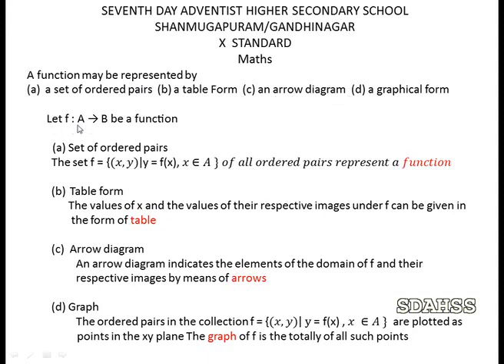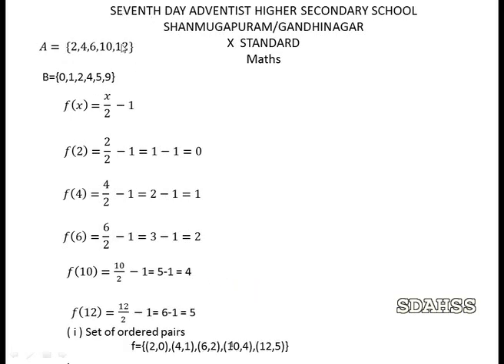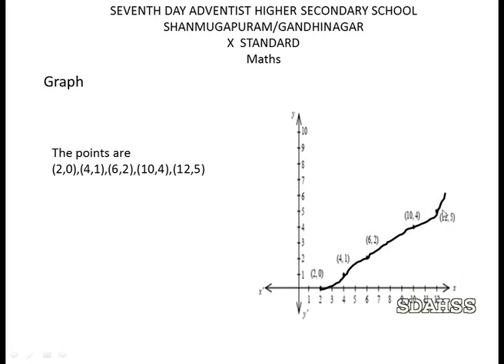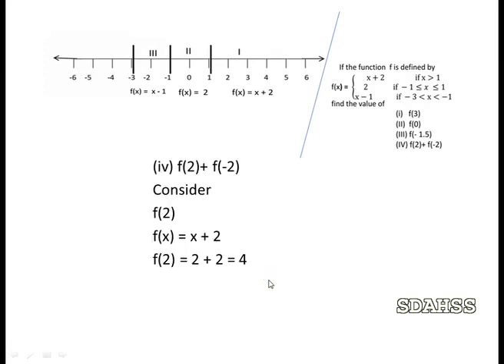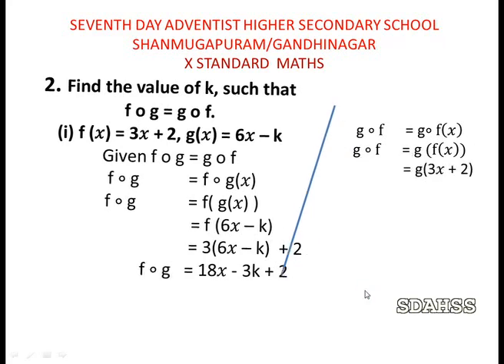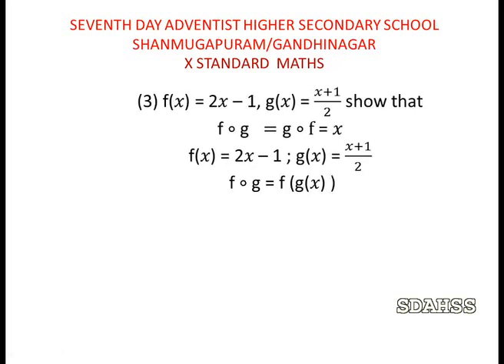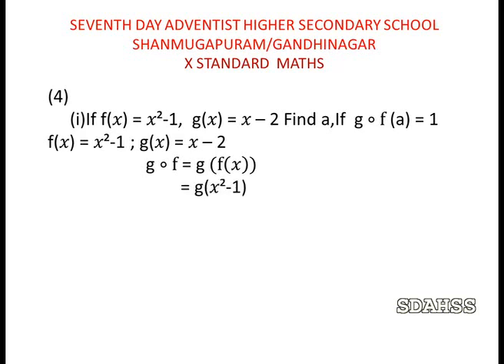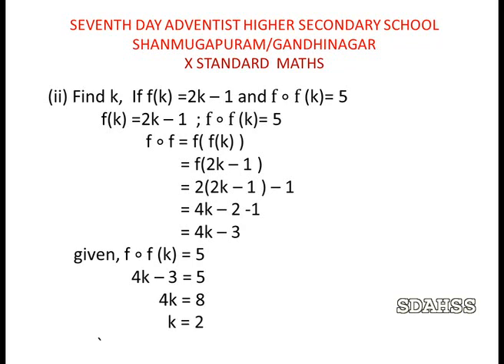SDA School X-Maths Revision 05.08.2020